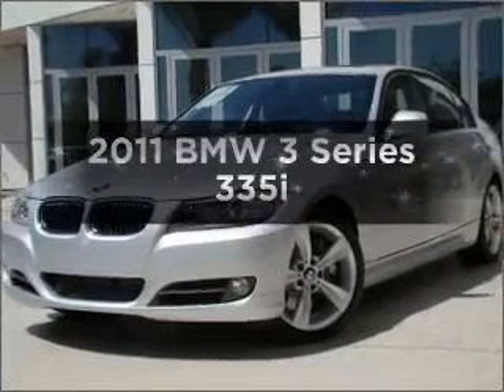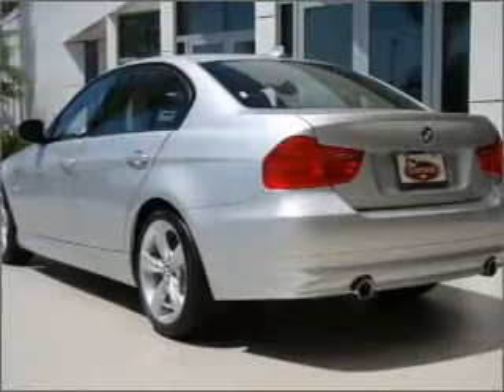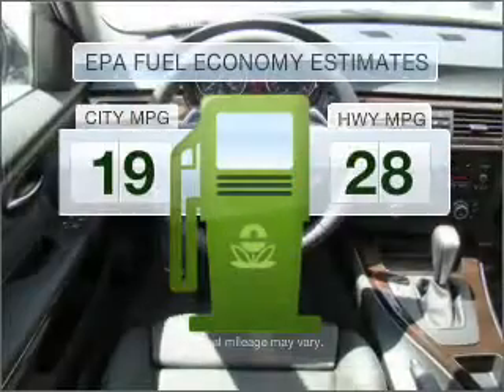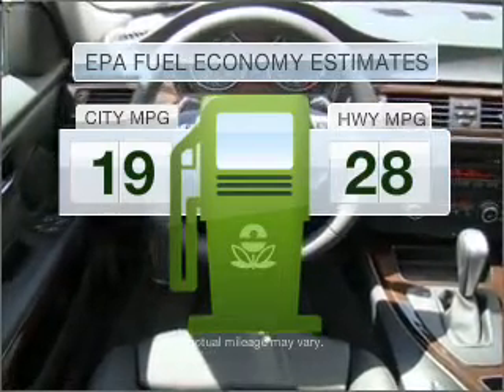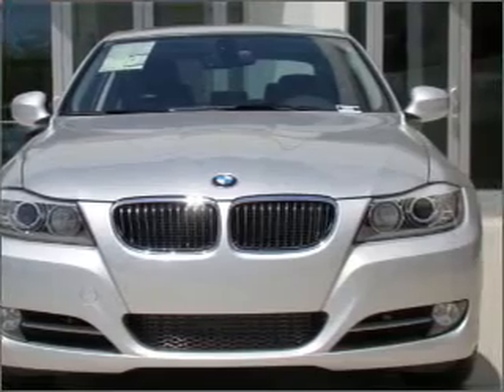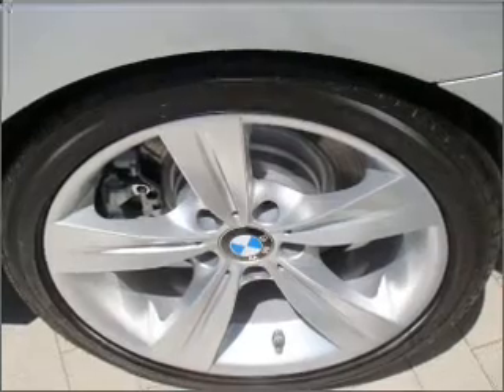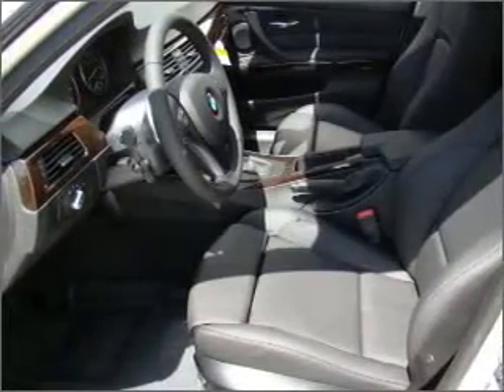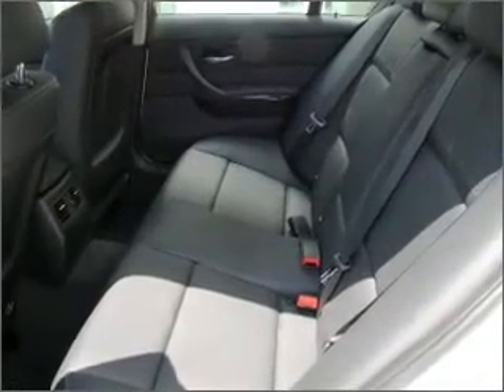2011 BMW 3 Series - Chandler AZ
Year: 2011
Make: BMW
Model: 3 Series
Trim: 335i
Engine: 3.0 liter inline 6 cylinder 24 valve
Transmission:
Color: Titanium Silver Metallic
Mileage:
Address:
7455 W Orchid Lane
Chandler,